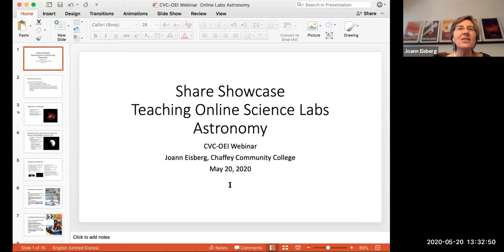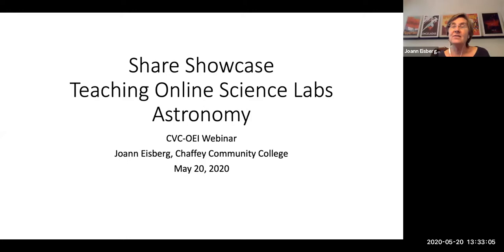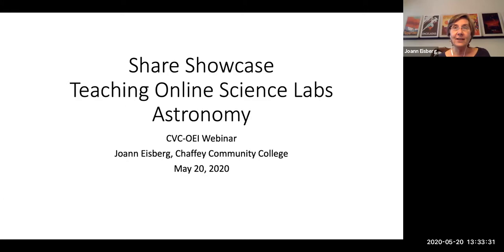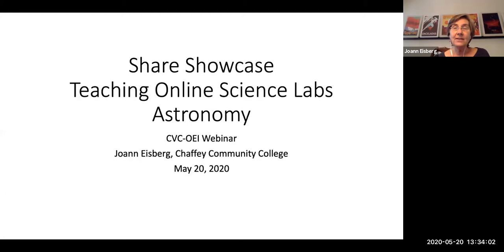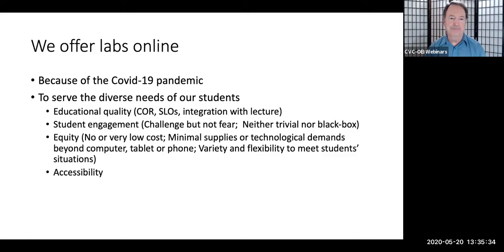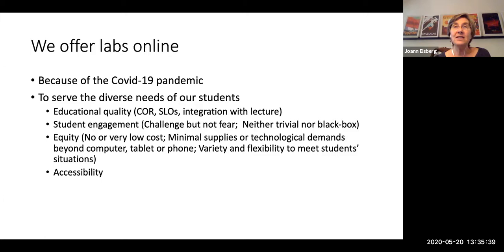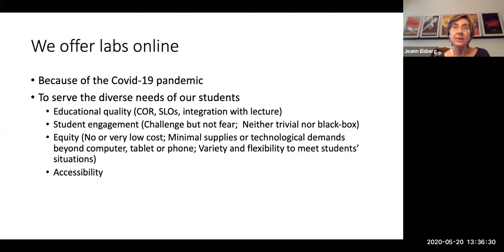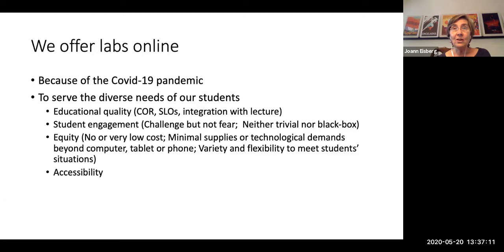Share Showcase - Teaching Online Science Labs: Astronomy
Online lab sciences leverage innovative strategies and technology to meet traditional lab learning outcomes. Joann Eisberg’s online astronomy labs use a variety of tools and resources that allow students to formulate scientific investigations, observe/measure phenomena, and gather/analyze/report qualitative and quantitative data. Students may choose among online simulations, online data sets, hands-on activities using common household items, and naked-eye observation, so that all can equitably participate. In this Share Showcase webinar, Joann will provide a brief tour of her fully online, fully OER course, share her teaching strategies, and survey other promising online astronomy lab resources.

Presenter: Joann Eisberg, Chaffey College, Astronomy Faculty